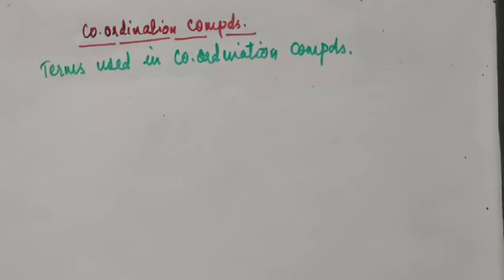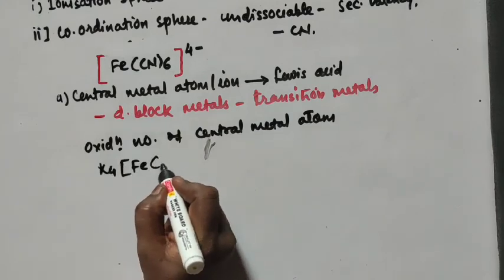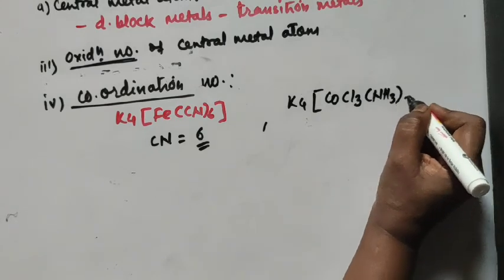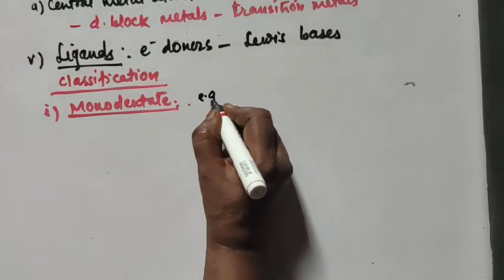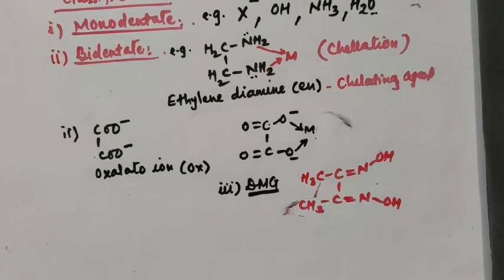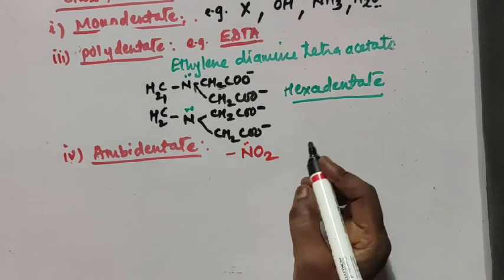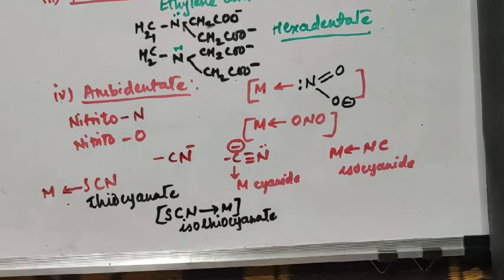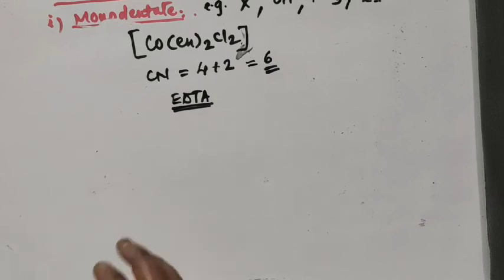coordination compounds L3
classification of ligands and coordination number